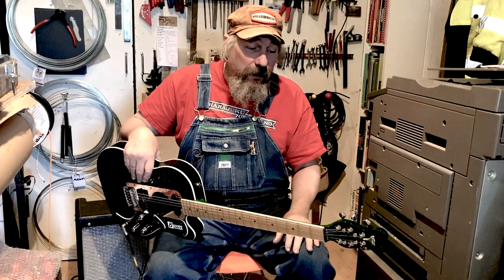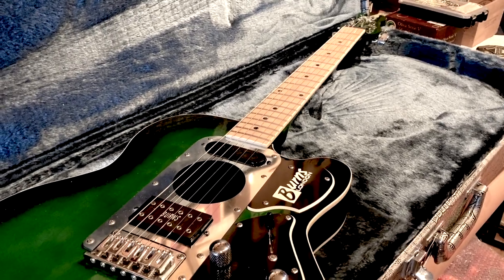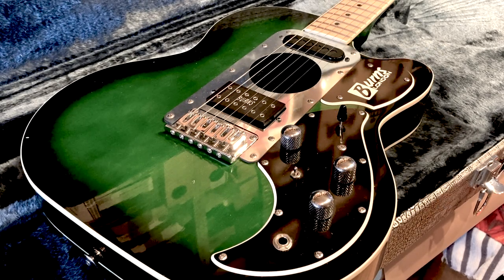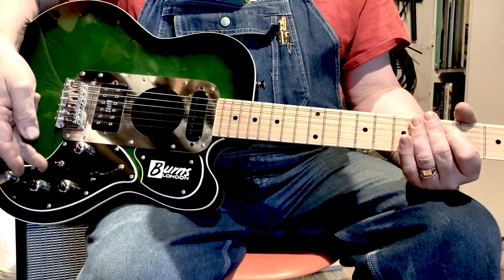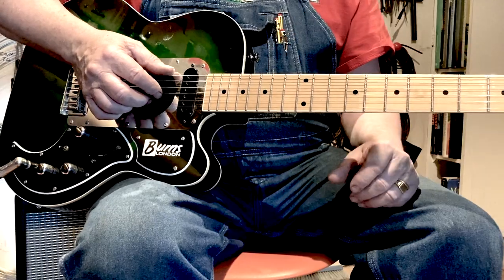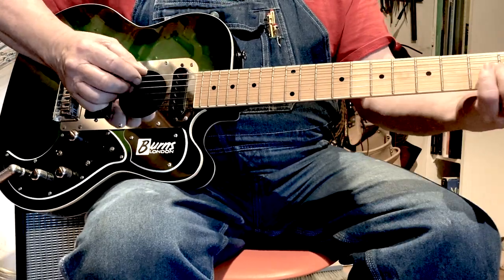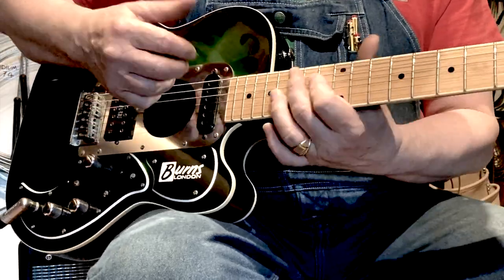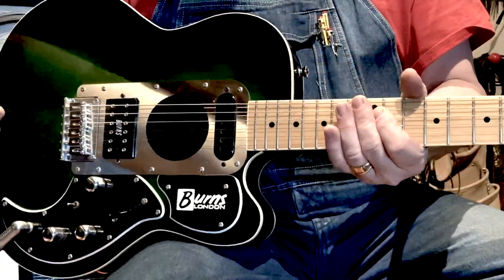Burns Steer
Here's a look at the Burns Steer Guitar. It's a guitar that I've been aware of for a long time, since it was first prototyped by Jim Burns back in the 1980s. Recently I managed to get hold of cutaway version, made in China, and here's my first impressions.